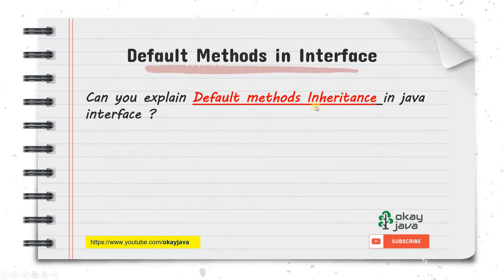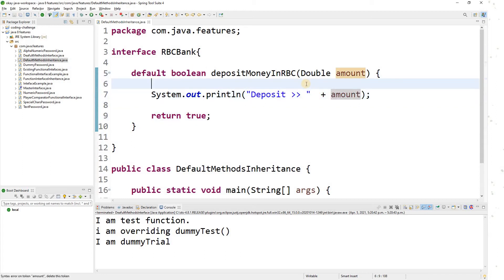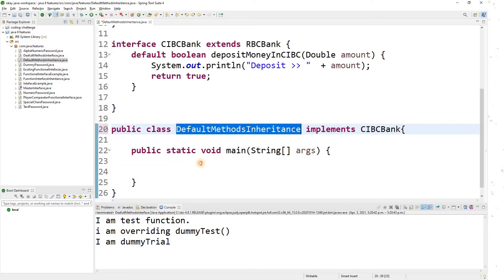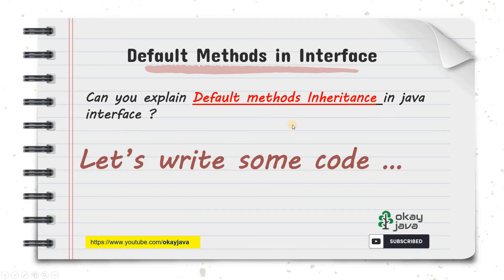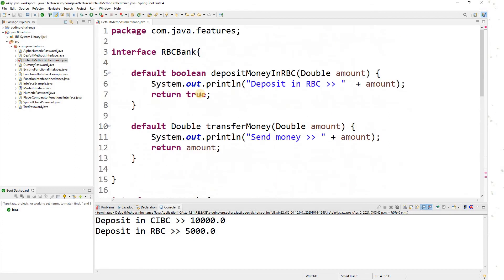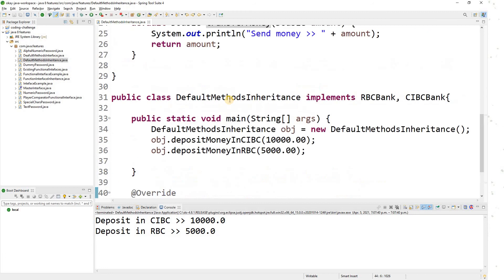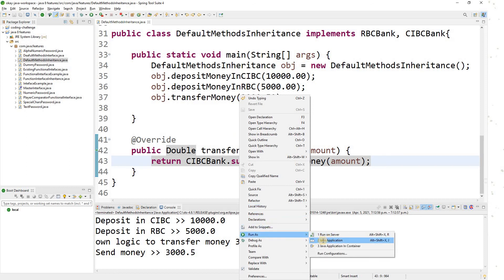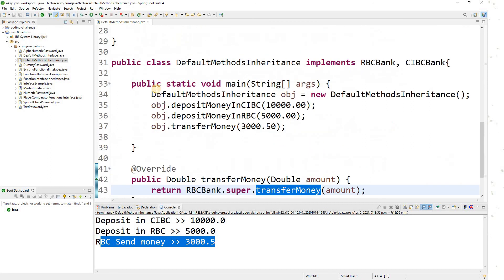Default methods Diamond Problem in java 8 | Default methods Inheritance | Java 8 features interview